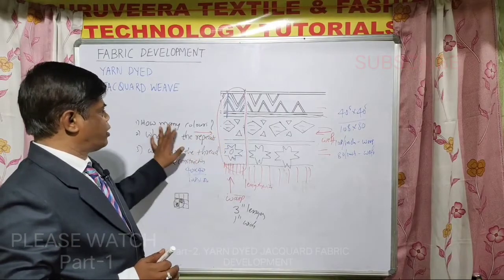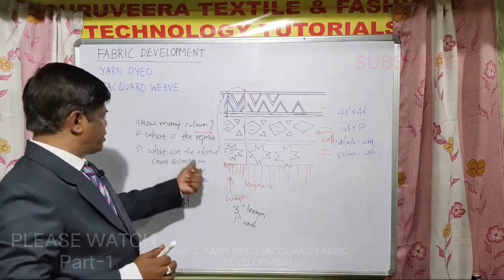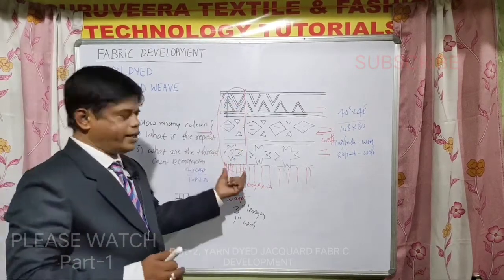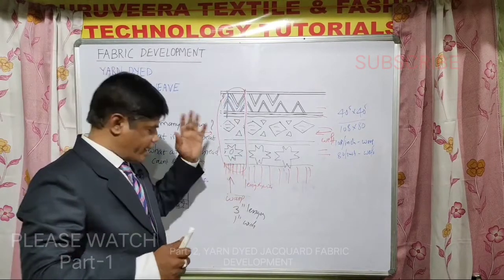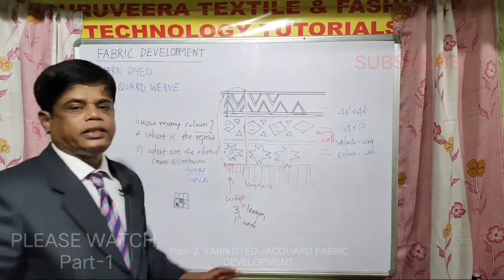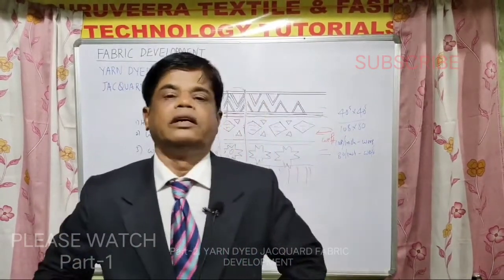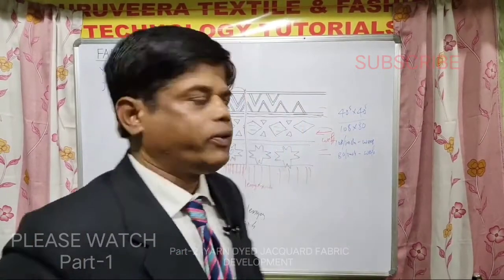Jacquard | Yarn dyed Fabrics | Fabrics sourcing for garment factory | Fabrics design | 22/008